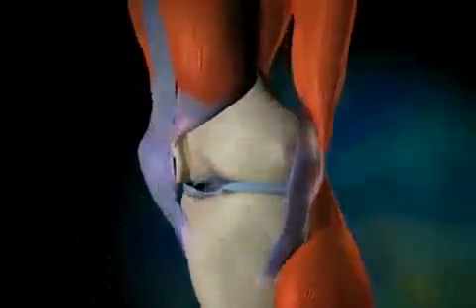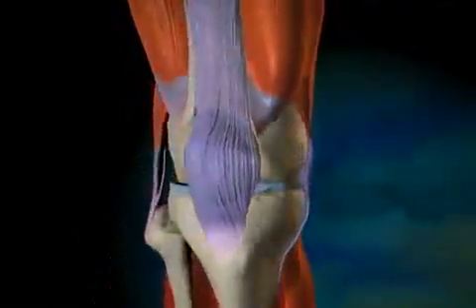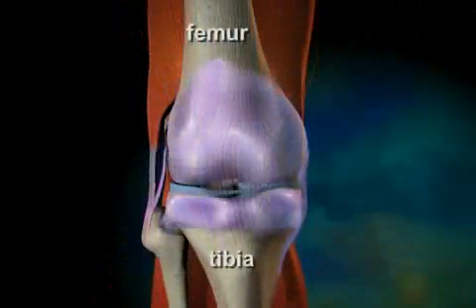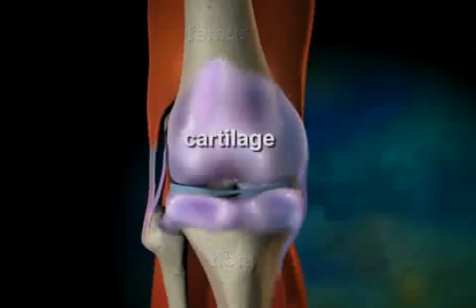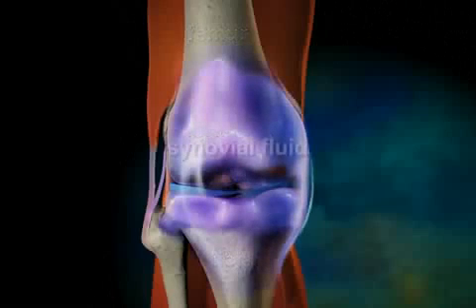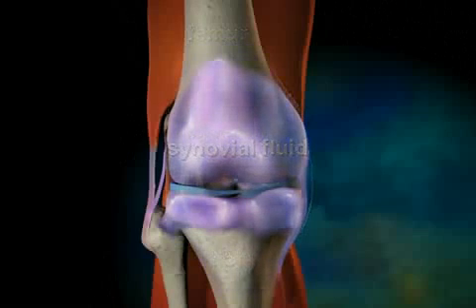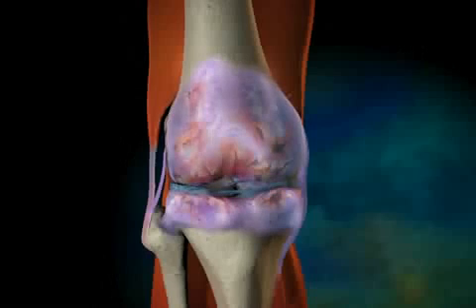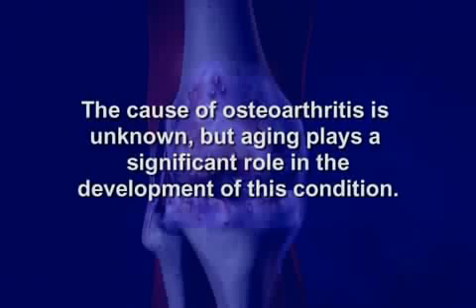Osteoartrit (Kireçlenme) Nədir?